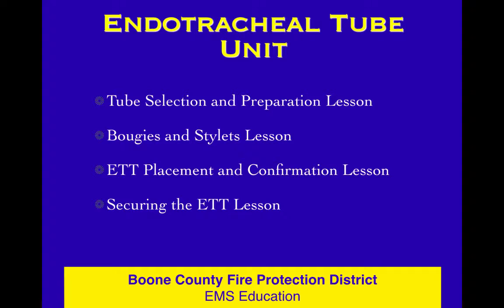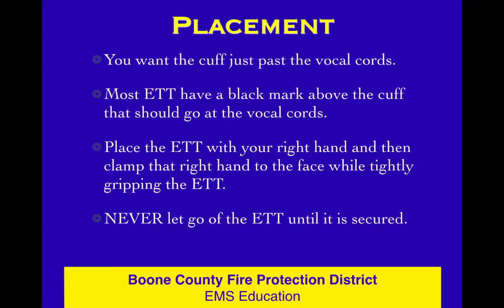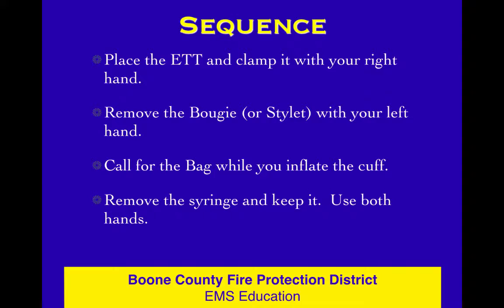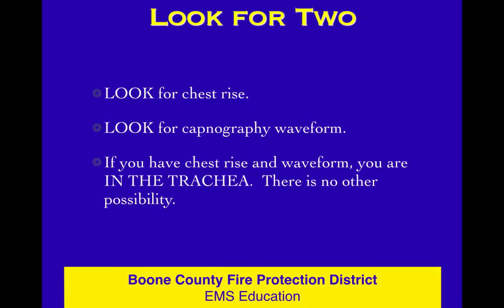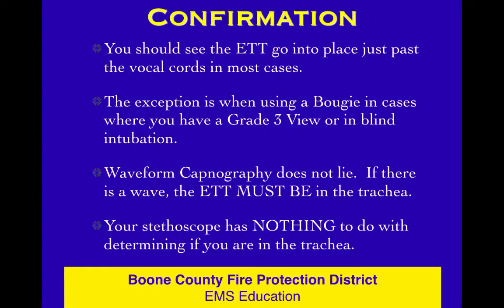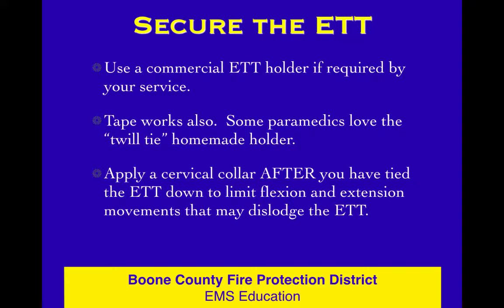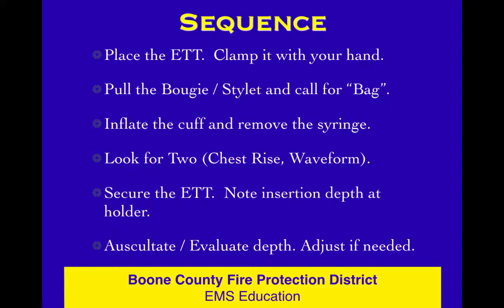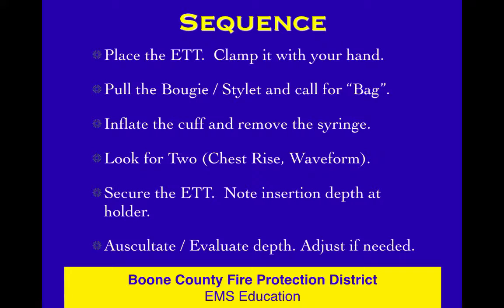A&B 17 ETT Place & Confirm